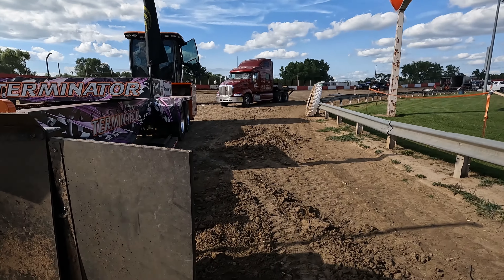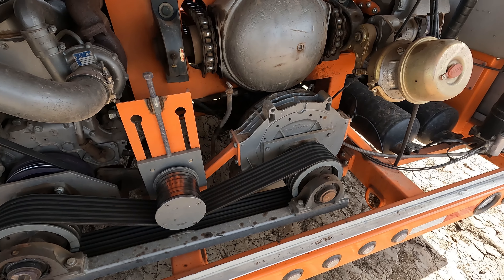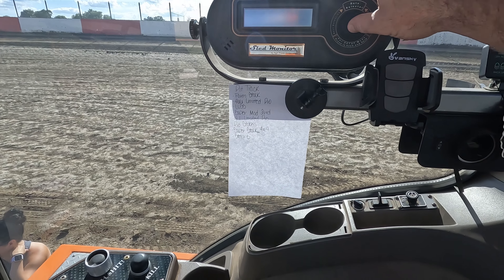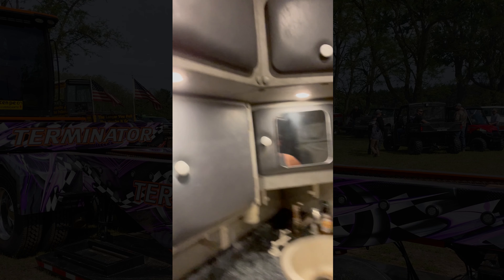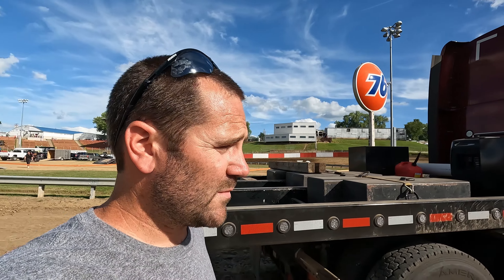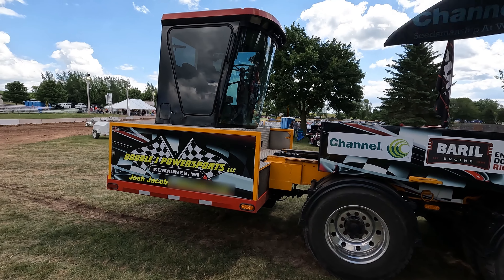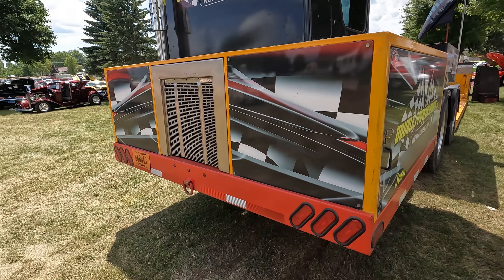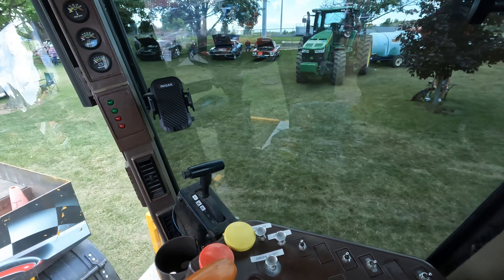Sled Tour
We operate 3 weight transfer machines, also called pull sleds or eliminators, based out of northeastern Wisconsin.  Come along with us to see what goes on behind the scenes of taking a sled to events throughout the summer.

Edited by: Kristen Malach